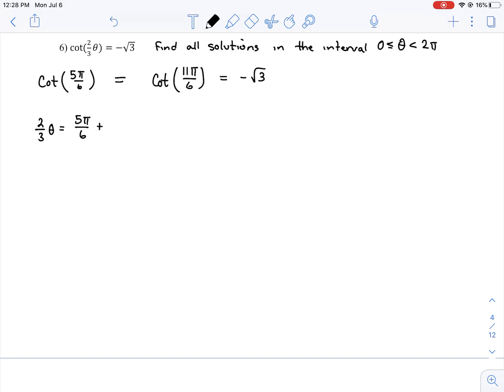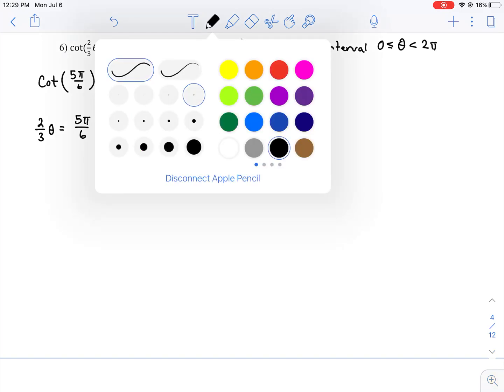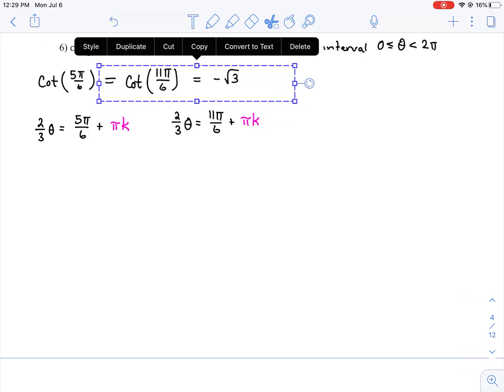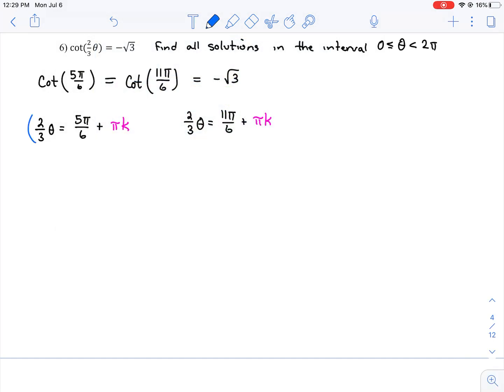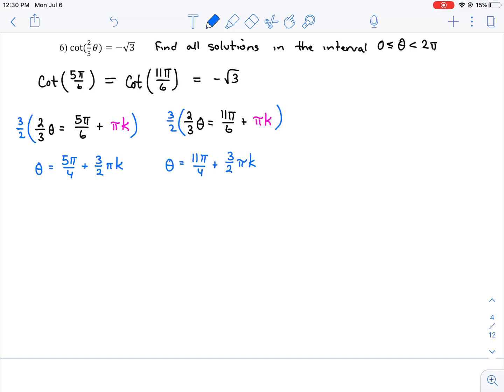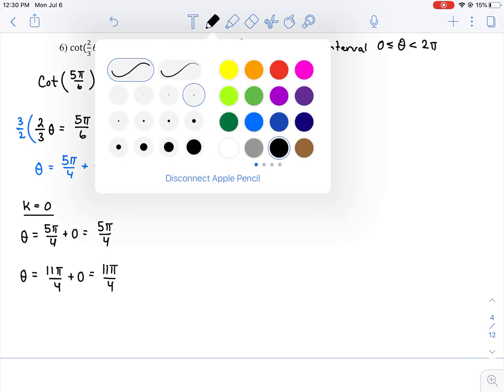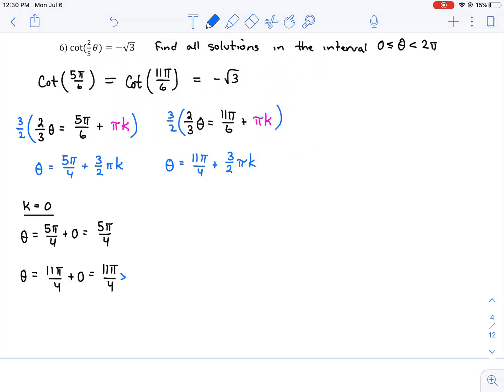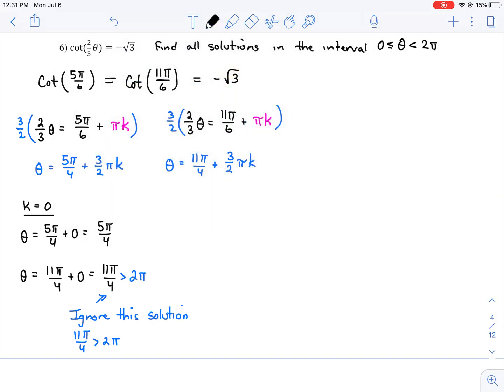MAT 182 - Notes 8.3 - Trigonometric Equations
Solving a trigonometric equation where the coefficient of theta is NOT one.